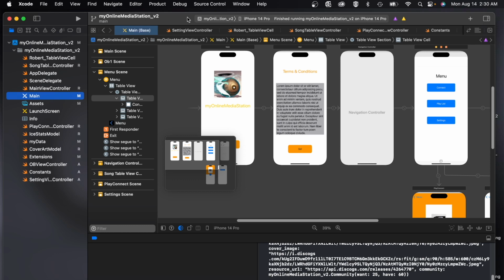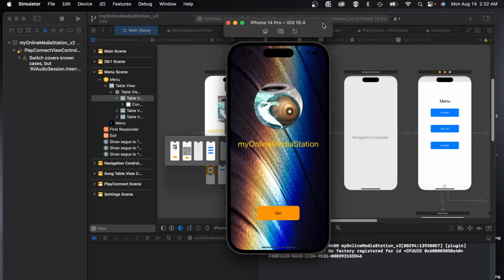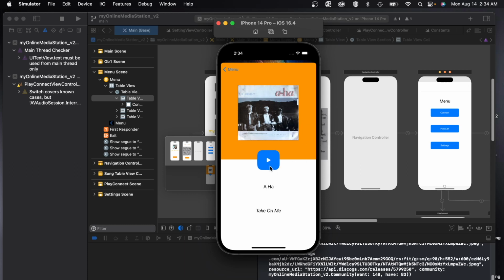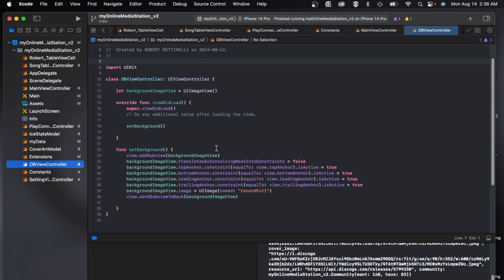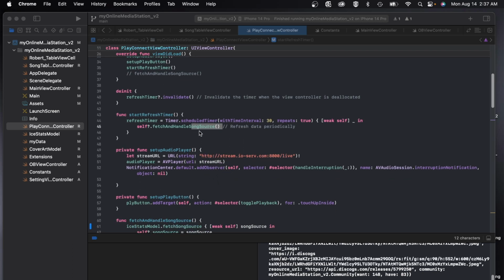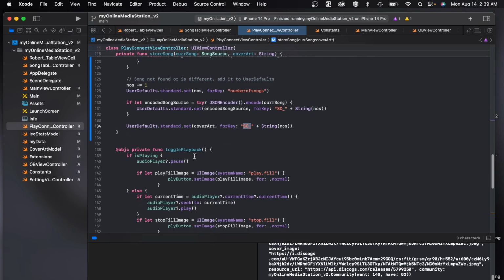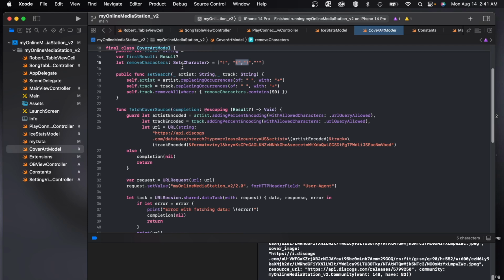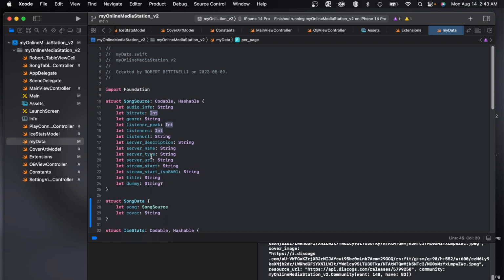MDEV1007 S23 Final Adv IOS - Full Version